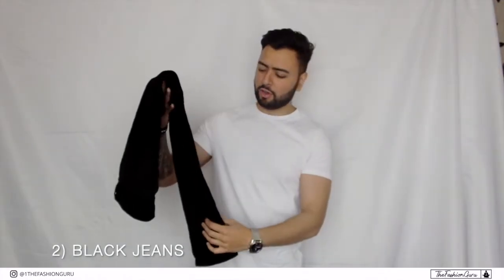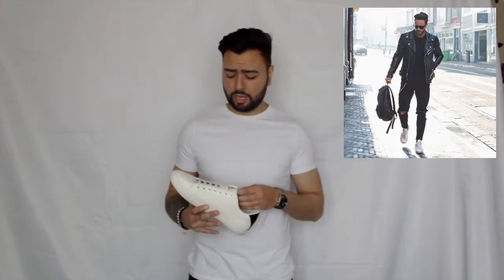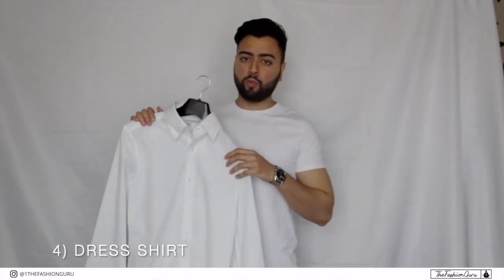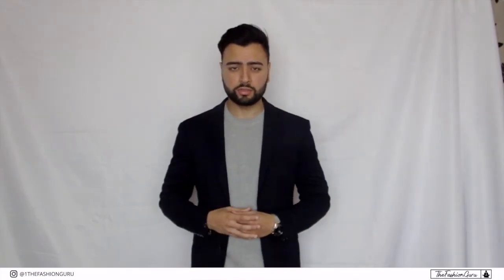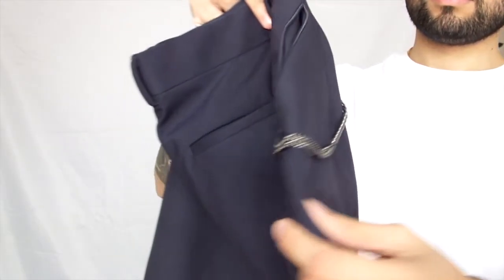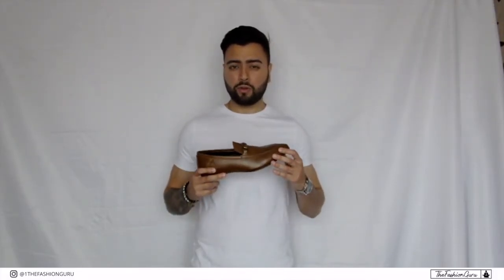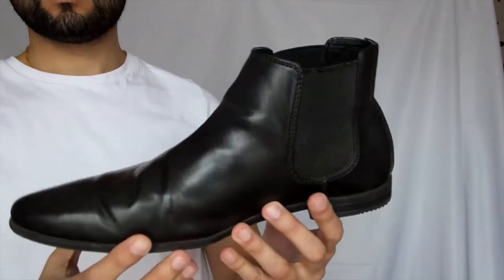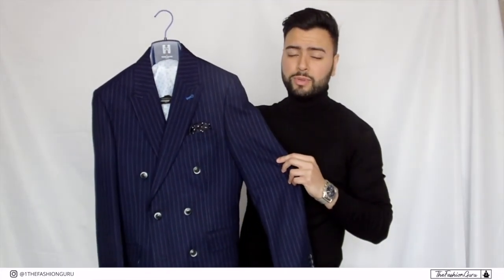[HOW TO] Build a Wardrobe | 10 items EVERY GUY NEEDS in his wardrobe | Style Tips | TheFashionGuru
Today's video is all about building a stylish but affordable wardrobe for men! No need to fork out hundreds of pounds on clothes. Instead, build your perfect wardrobe with basics!